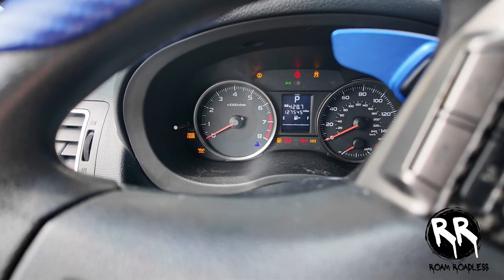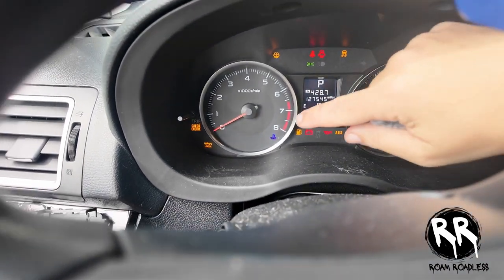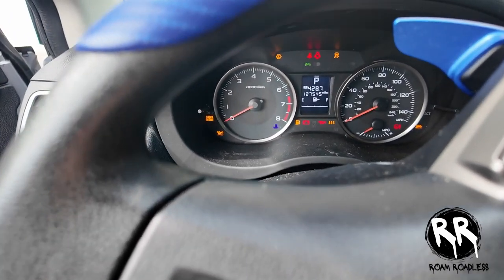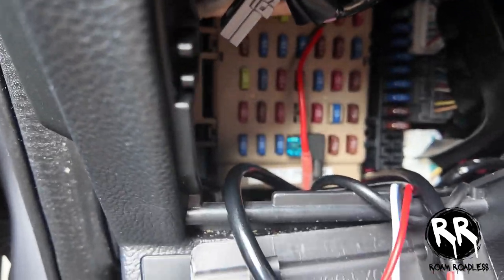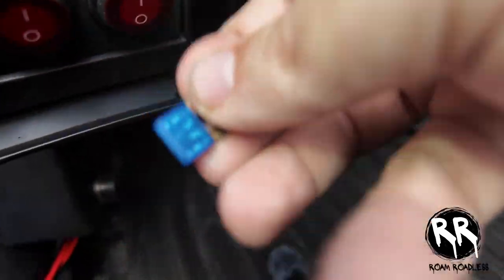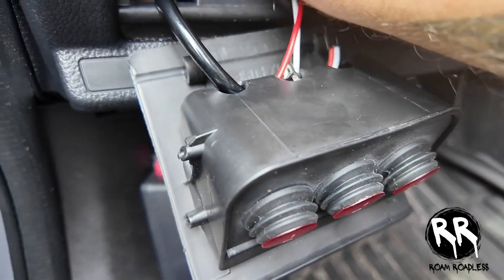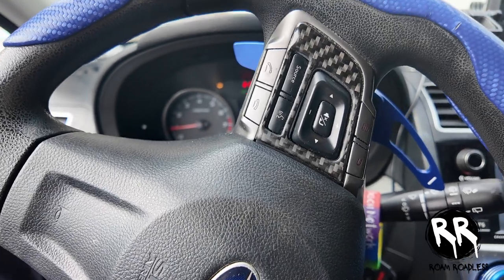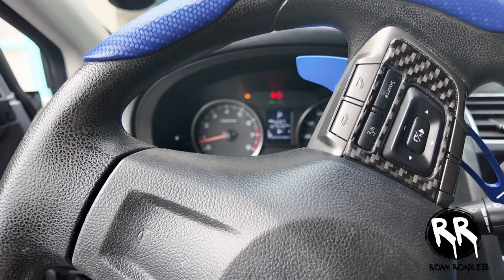Quick fix for no crank issue on subarus, crosstrek,forester,outback,legacy,wrx,impreza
I had an issue where my car died and then wouldnt crank, i thought it was a dead battery but when i changed it, it still wouldnt crank, i figured out it was a simple electrical issue that can be fixed in 10 seconds, ill show you what i did in this video, if you found it helpful give me a thumbs up and subscribe!

Let me know if you have any questions and ill get back to you in the comments below